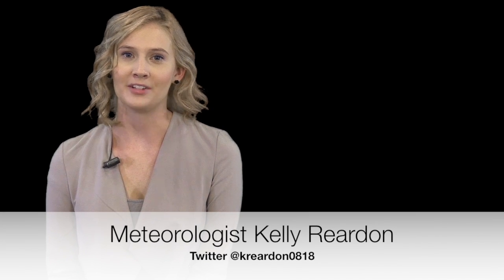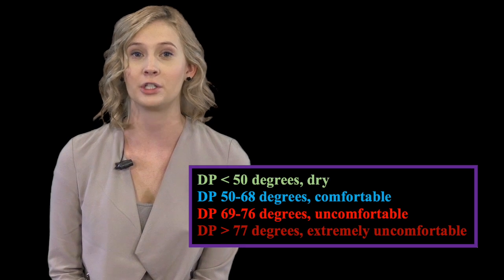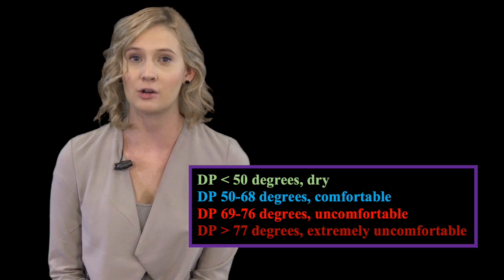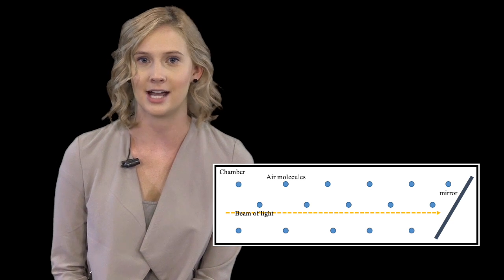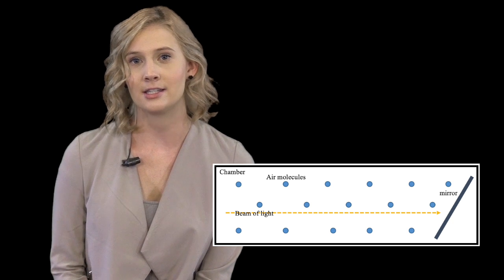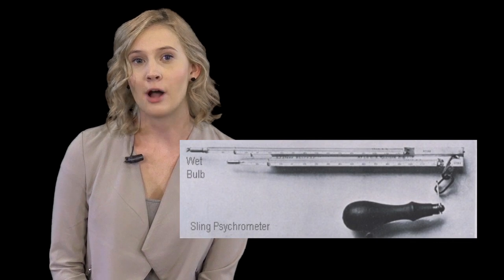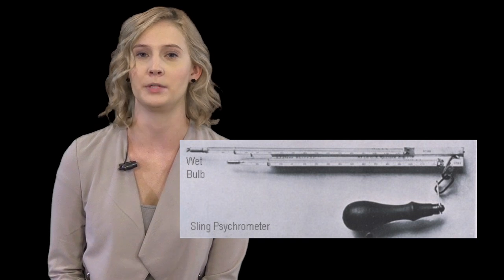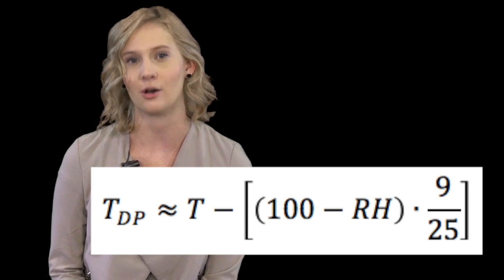What is dew point?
Meteorologist Kelly Reardon answers the reader submitted question: what is dew point, and is it measured or calculated?